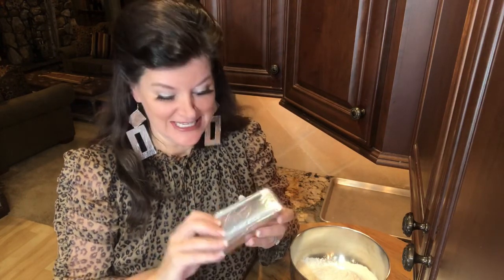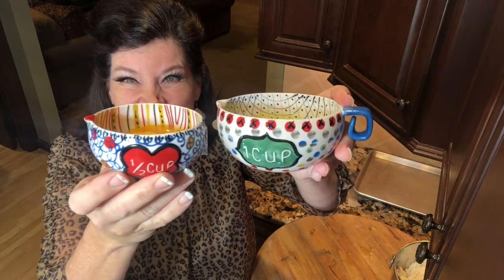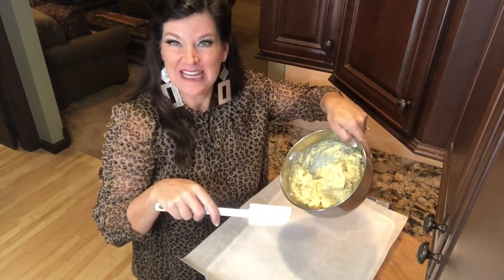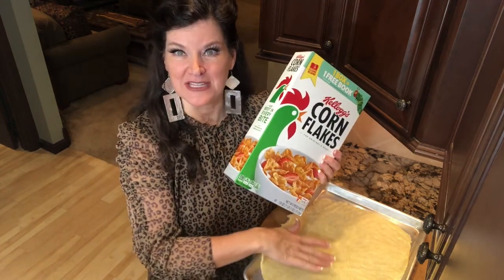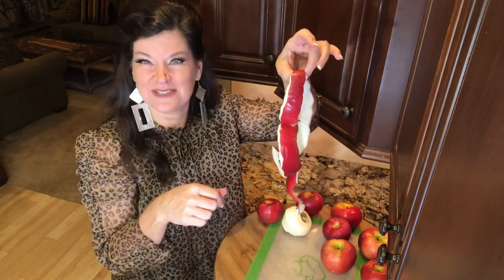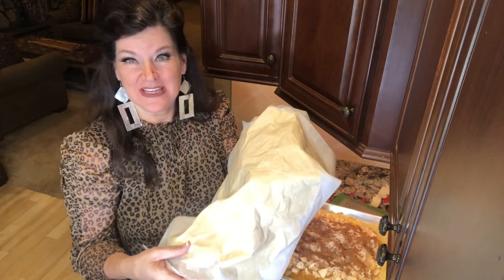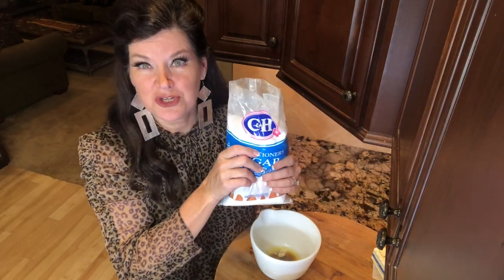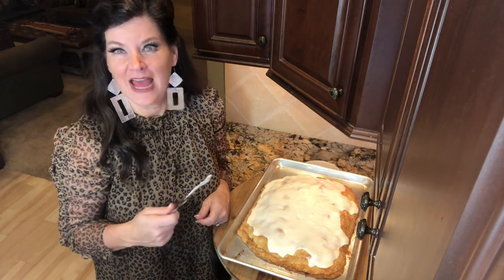Apple Squares Marci’s Farmhouse Kitchen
Video #5
Marci’s Farmhouse Kitchen’s Apple Squares
(Got these from dear friend Donna years ago)
2 ½ Cups Flour
½ teaspoon salt
1 Cup Crisco
2 eggs separated
Milk
1 ½ Cups Cornflakes crushed
8 medium tart apples (your choice of apples)
1 Cup Sugar
1 ½ teaspoon Cinnamon

*Mix flour & salt & cut into Crisco! Beat egg yolks & add enough milk to equal 2/3 cup with the yolks! Add to flour, salt, Crisco mixture & toss lightly! Divide dough almost in half & roll larger portion out in your jelly roll pan & sprinkle crushed cornflakes over it. Spread sliced apples over cornflakes & sprinkle sugar over that & cinnamon! Roll out the second part of pastry & lay over the top! Seal edges! Make a few slits with a sharp knife if desired! Sometimes I do, sometimes I don’t! Bake at 350 for 1 hour! Spread icing over the top!

ICING For the top!
Powdered sugar
¼ stick of melted butter
1 teaspoon Vanilla

Thank Jesus & ENJOY!!!